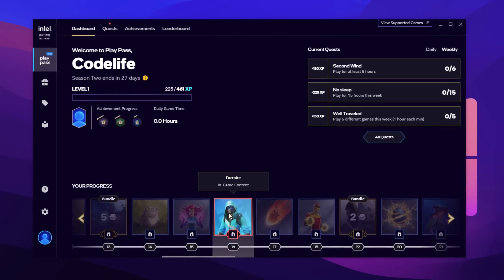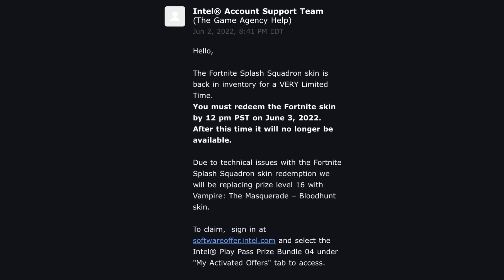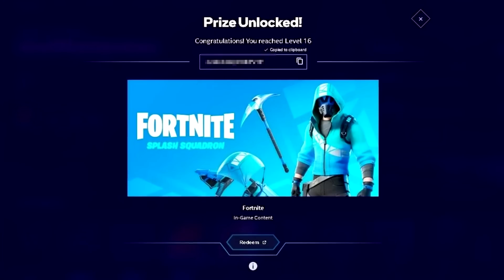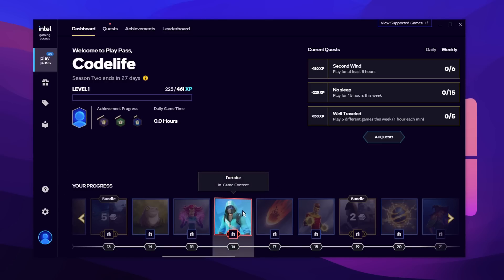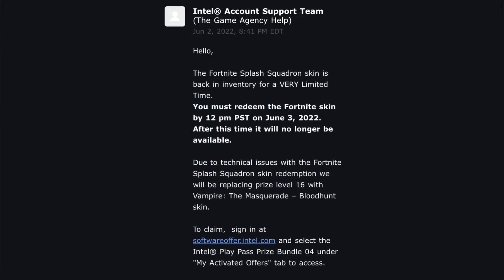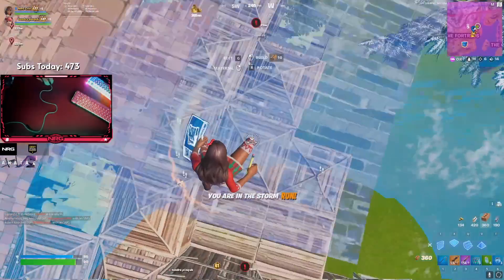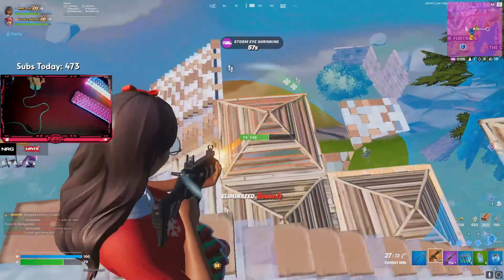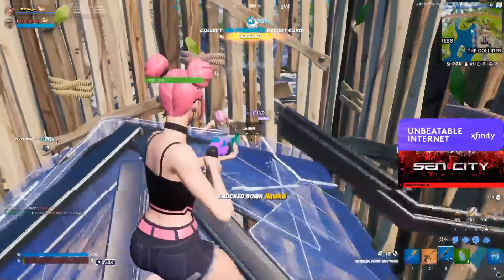This Is Your LAST CHANCE To Get The FREE Surf Strider Skin! (NEW UPDATE)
After an unexpected update, the splash squadron skin set will only be available until June 3rd, 12pm PST. Make sure to claim the free skin, pickaxe and claim in the intel gaming pass as soon as possible before they chance the level 16 reward!